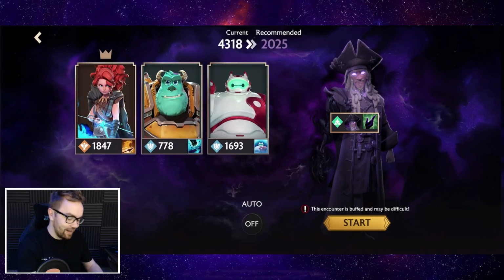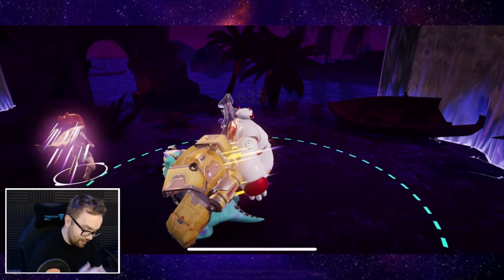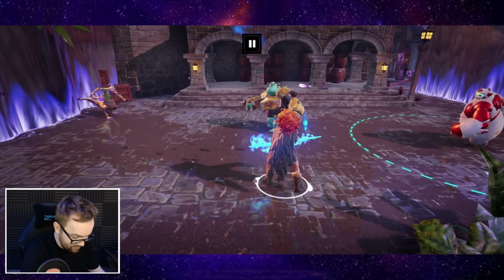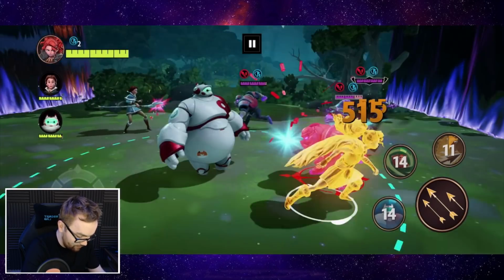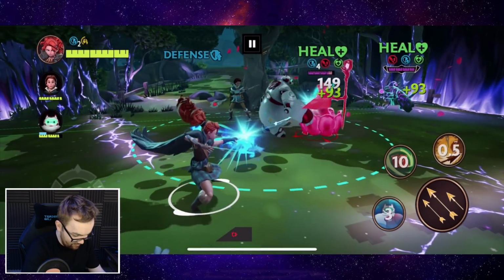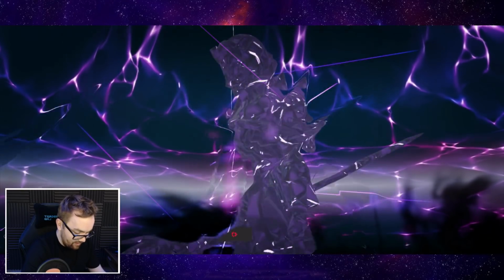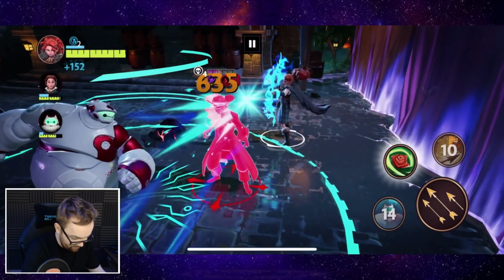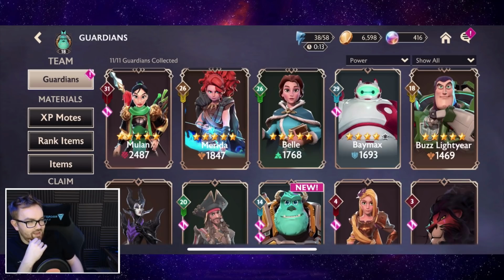5 Star Merida God Mode Destruction #1 Ranged Champ - Disney Mirrorverse Beta - Kabam Fighting Game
Today we take 5 Star Merida out for a spin in Disney Mirrorverse to show you why she is currently the #1 Ranged Champion in the game!! - She brings huge amounts of quick burst damage and guarenteed crits to the table, closest thing to the Disney Mirrorverse Corvus Glaive at the moment. Super fun to play, quick, agile and hits like a truck!!!

▼ Seatinmanoflegends Links